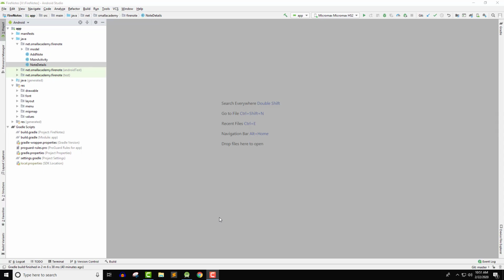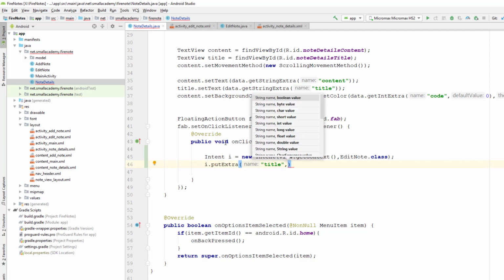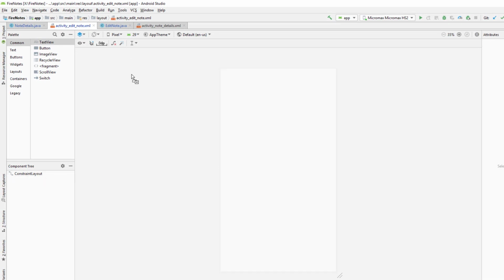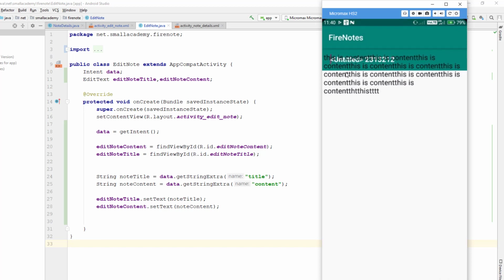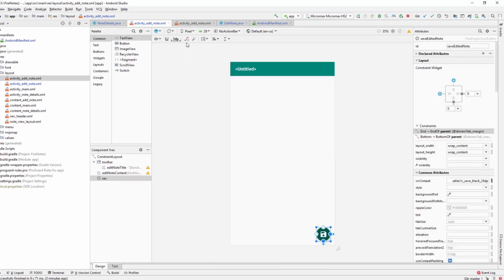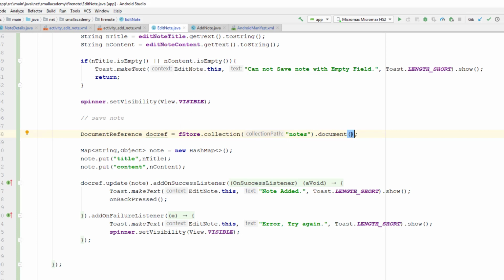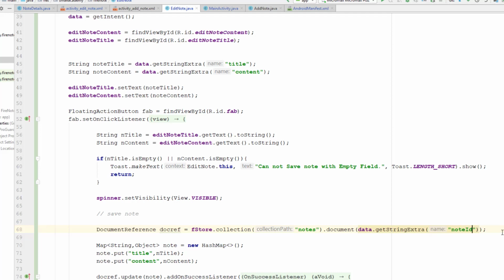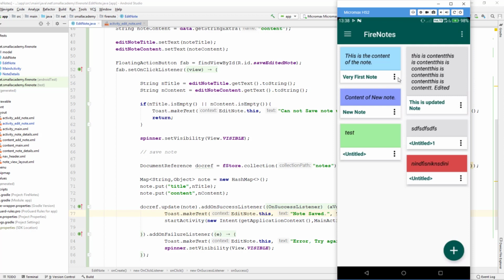Android Note Taking App Tutorial With Firebase | Part - 12 | Update Note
This is 12th Part of Android Note Taking App Tutorial With Firebase, a real-world android application with source code. In this part,  We will create Edit note activity and update the note in the firestore database using the android app.
In the coming parts, we will implement a popup menu in recycler view items and let the user edit or delete the note.

If you have any questions, problems or Error, you were not able to solve?

We do have a blog, where I write more stuff about android app development: